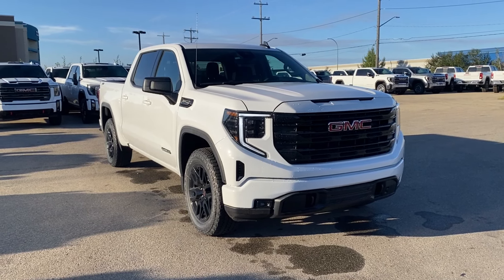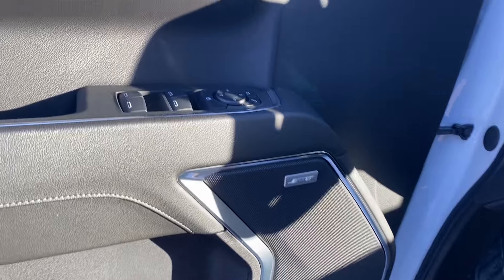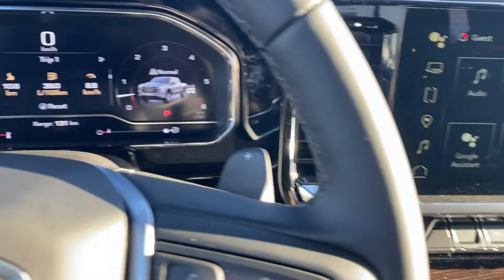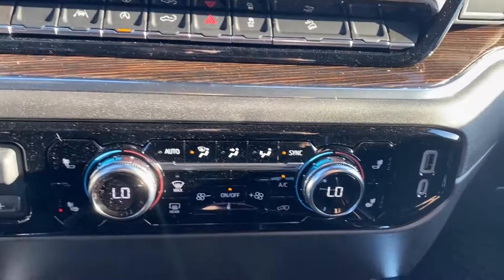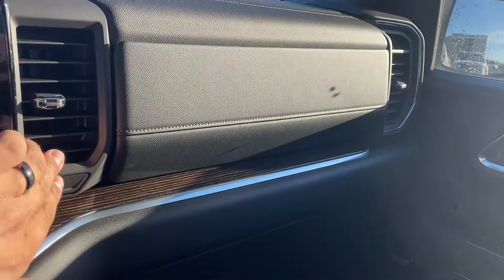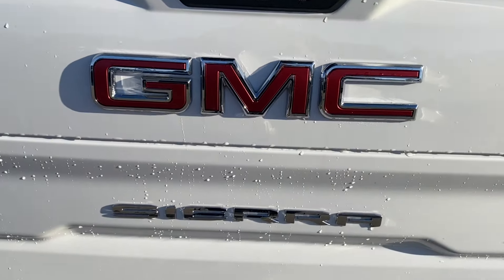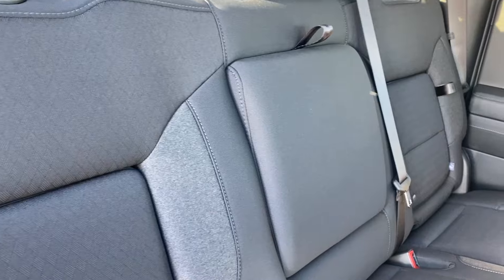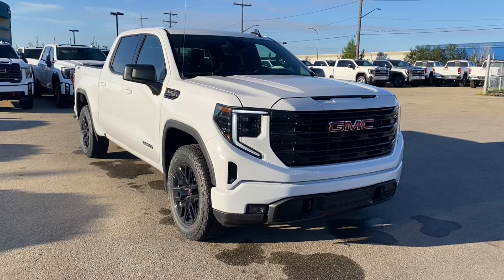2024 GMC Sierra 1500 Elevation Review | Wolfe GMC Buick Edmonton | Stock Number: TU416931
The new 2024 GMC Sierra 1500 Crew Cab Short Box Elevation is a versatile and stylish truck, presented in a pristine Summit White with a refined Jet Black interior. Under the hood, it features a powerful 5.3L V8 engine paired with a 10-speed automatic transmission, providing both robust performance and smooth operation.

This Sierra 1500 is well-equipped for both everyday tasks and adventures, thanks to its trailering package that includes a trailer brake controller for enhanced towing capability. Safety features are comprehensive, including automatic emergency braking, forward collision alert, front pedestrian braking, and lane keep assist with lane departure warning. The HD rear vision camera ensures better visibility while maneuvering.

Inside, the cabin is designed for comfort and convenience. The 13.4" touch screen with navigation offers a large, intuitive interface for all your connectivity needs, including Bluetooth, Wireless Apple CarPlay, and Android Auto. Dual-zone climate control keeps the interior comfortable, while heated seats and a heated steering wheel ensure comfort in colder weather. The rear 60/40 folding bench seat comes with a storage package, adding practicality for carrying cargo.

Additional features include a power sliding rear window, adaptive cruise control, and wireless charging for your devices. For added utility, the truck is equipped with a cornerstep rear bumper and the EZ-Lift GMC Multipro Tailgate, which provides multiple configurations for ease of use. The X31 Off-Road package further enhances its capabilities, making this Sierra 1500 ready for a variety of terrains and tasks.

Stock Number: TU416931

*AMVIC Licensed Dealer | View photos and more info (Uploaded by DataDriver).